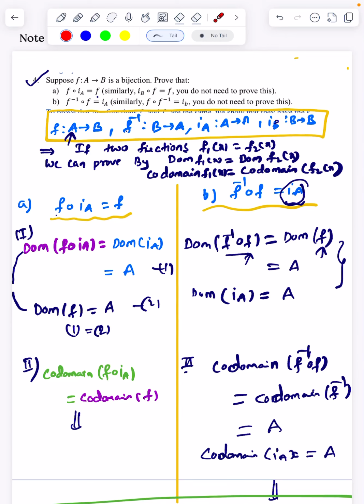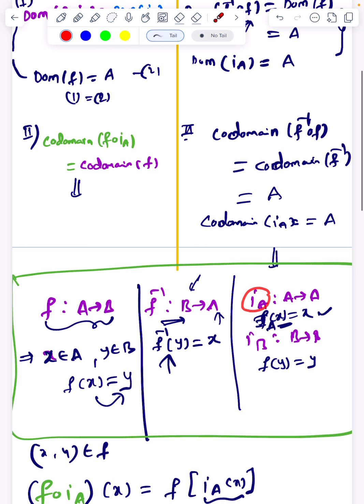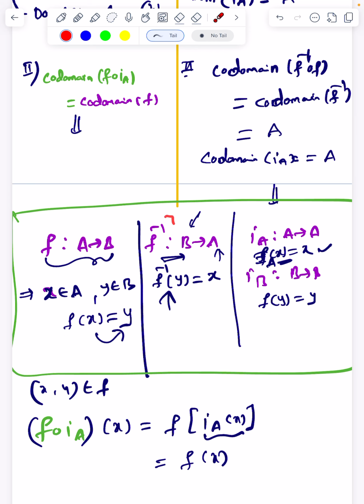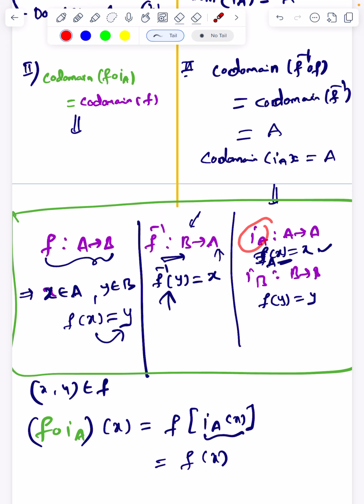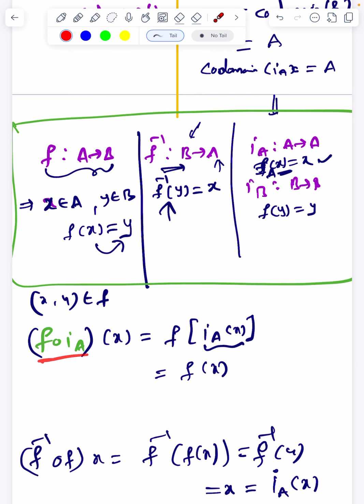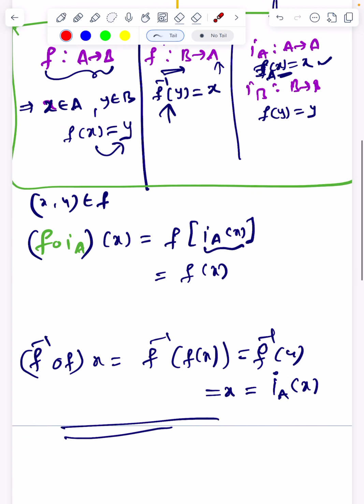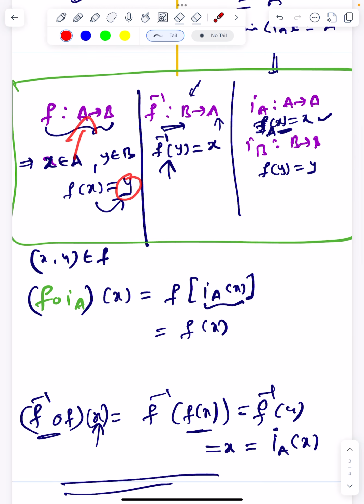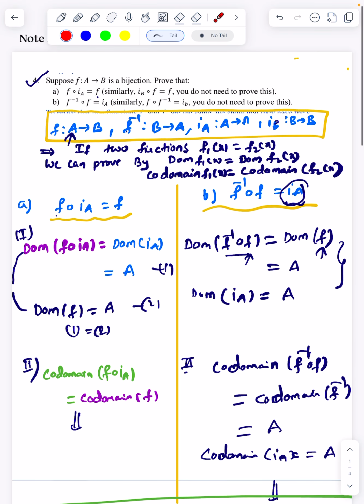Lession 22 -4(a and b) -2 || Inverse function and function composition